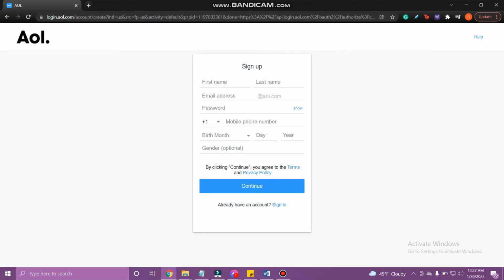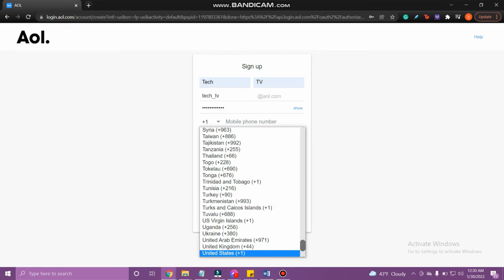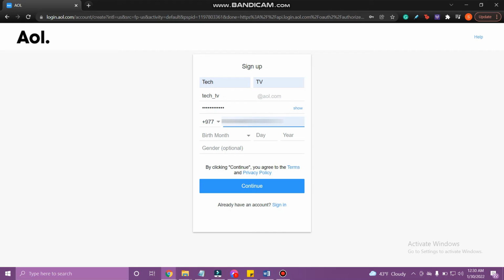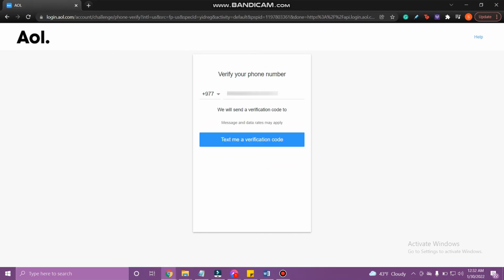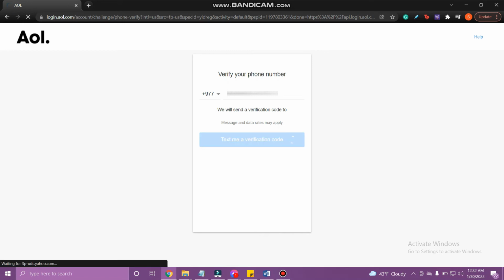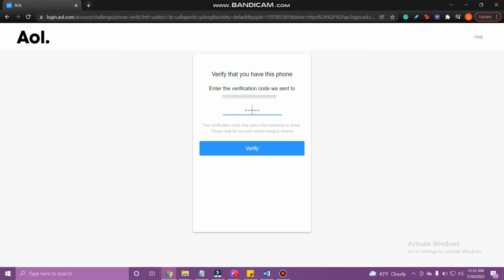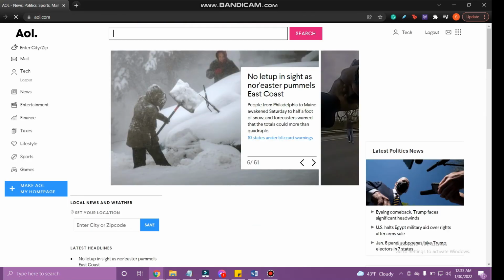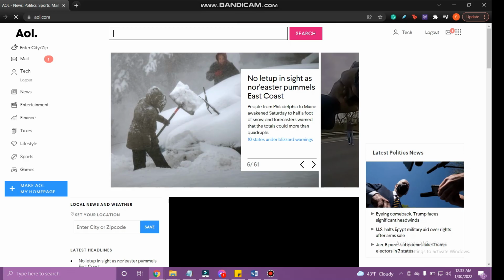How to Create a New AOL Mail Account | Sign Up with AOL Email 2022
In this video I am going to guide you to create an AOL Mail account.

AOL Mail is a mailing service provided by AOL. It is web-based. Furthermore, it focuses on providing a safe and wonderful email experience for its users around the world.

Creating your AOL Mail account is simple. First, go to aol.com. And tap Login/Join. Then, tap Create an account. You must then fill in your details according to the video. Once you are done, verify your mobile number.

Down below are the steps to Create AOL Mail Account:

STEP 3: Tap Login/Join
STEP 4: Tap Create an account
STEP 5: Enter your first and last name
STEP 7: Create a password
STEP 8: Set the dialing code
STEP 9: Enter your phone number
STEP 10: Enter your date of birth
STEP 11: Enter your gender (Optional)
STEP 12: Tap Continue
STEP 13: Tap Text me a verification code
STEP 14: Enter the verification code
STEP 15: Tap Verify
STEP 16: Tap Done

CHAPTERS
0:00 - Intro
0:26 - Create AOL Mail Account
1:55 - Outro

Hey EveryOne!